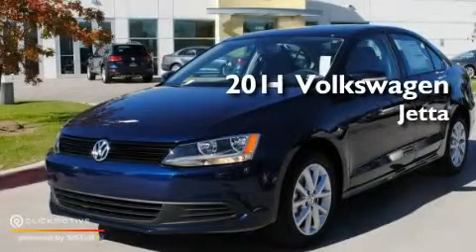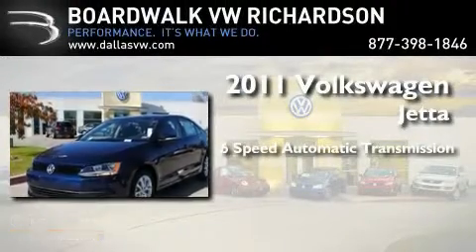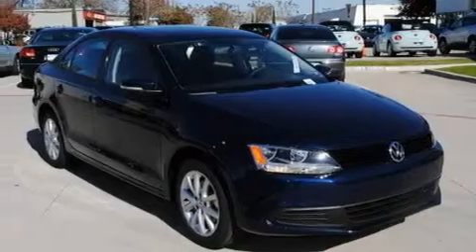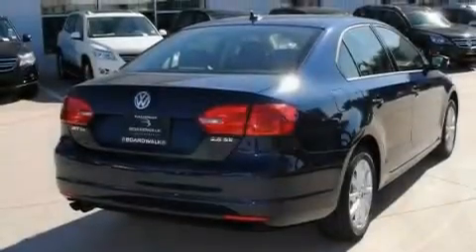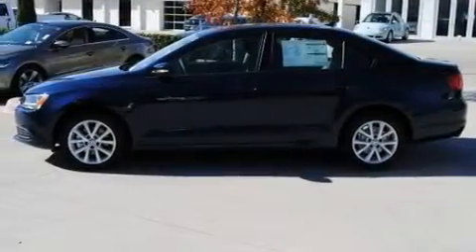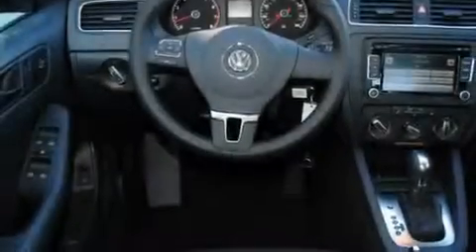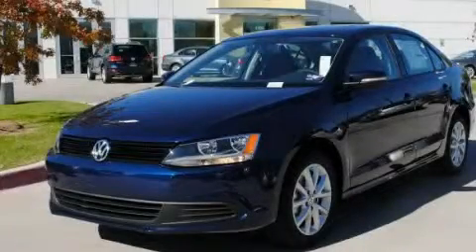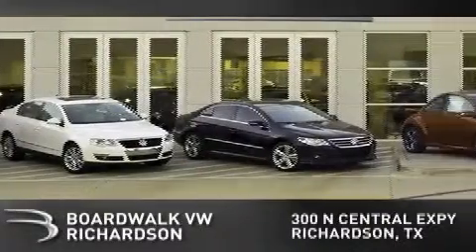2011 Volkswagen Jetta Sedan Richardson TX 75080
Year: 2011
 Make: Volkswagen
 Model: Jetta Sedan
 Engine: Gas I5 2.5L/151
 Trans.: Automatic
 Exterior: Tempest Blue Metallic
 Miles: 8
 Interior: Titan Blk V-Tex Ltherette
 Stock: 11J181

 2011 Volkswagen Jetta Sedan Richardson TX